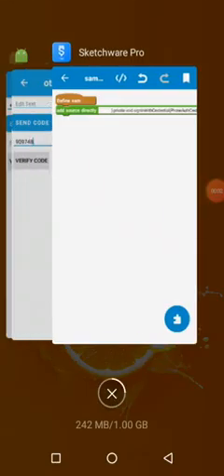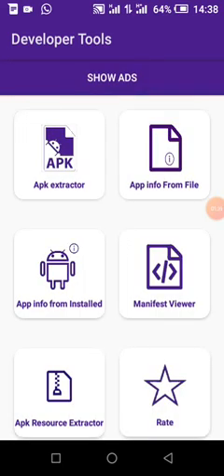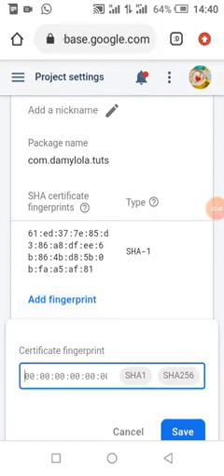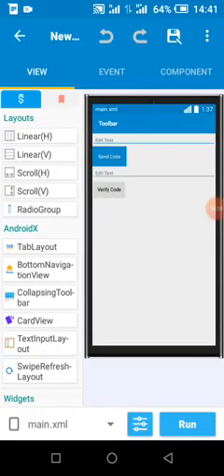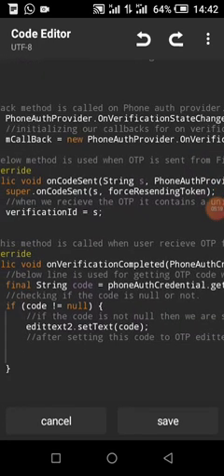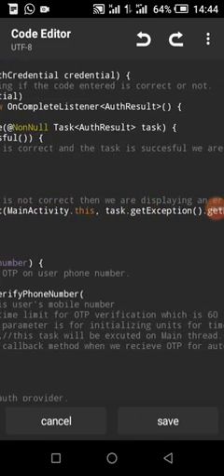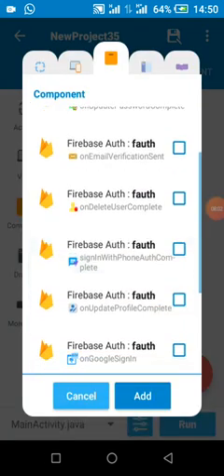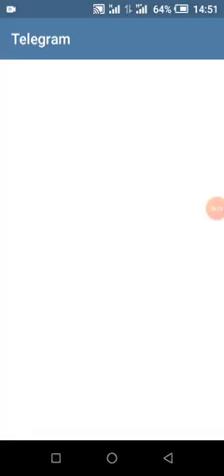Firebase phone login with OTP in sketchware pro tutorial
phone login with otp in sketchware